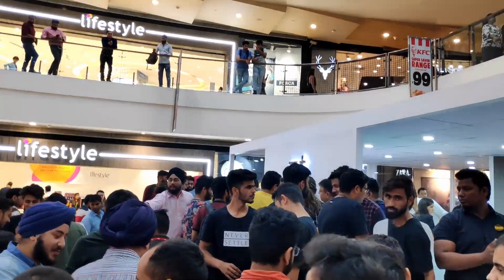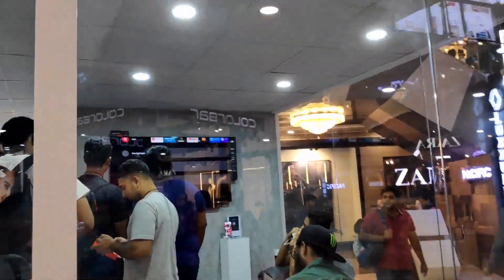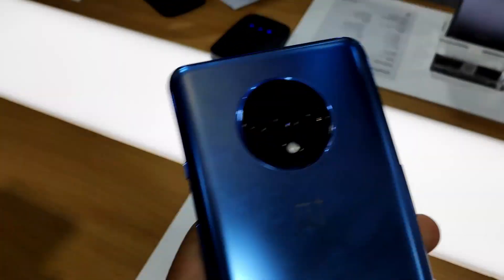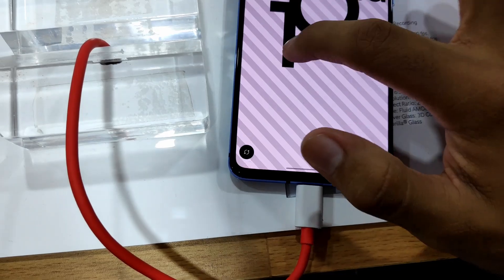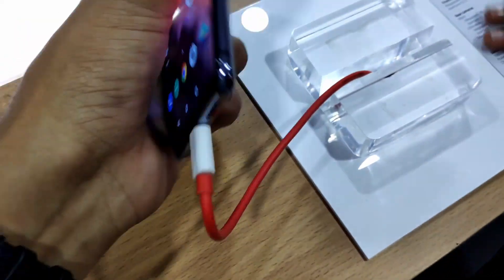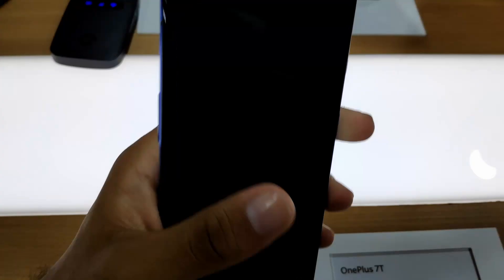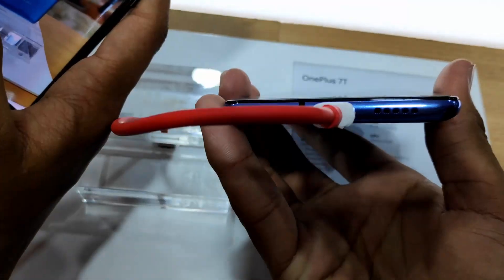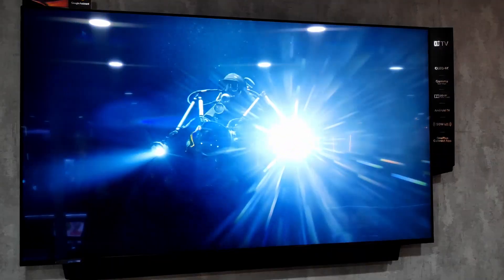Visiting OnePlus 7T Pop Event with Carl Pei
In this we get a brief look at the OnePlus 7t at a pop event in Delhi.